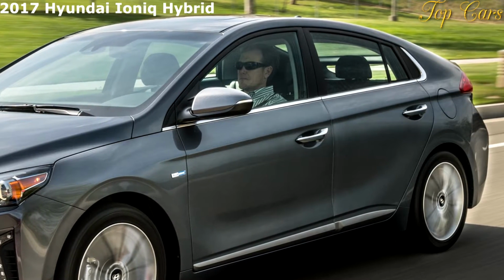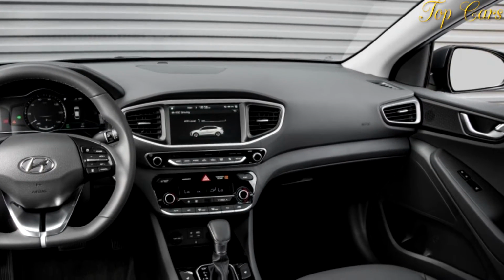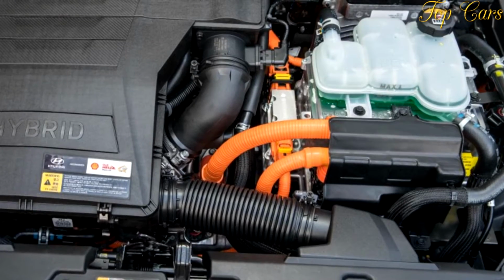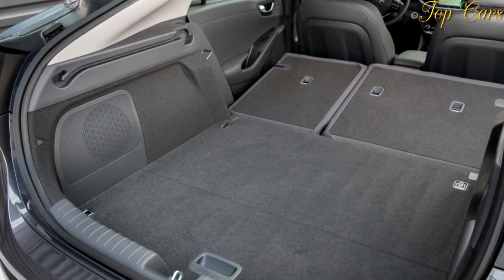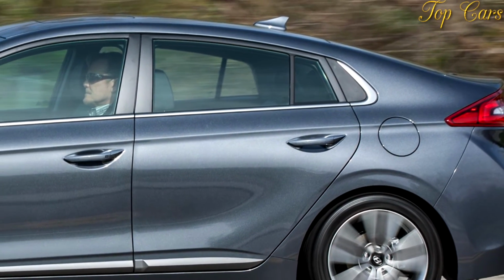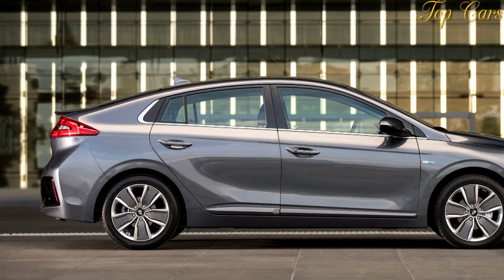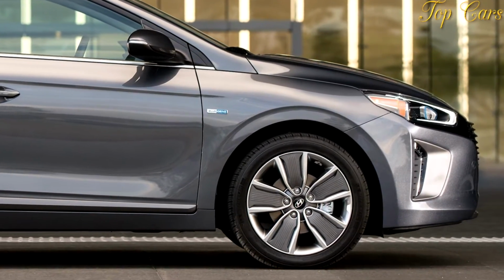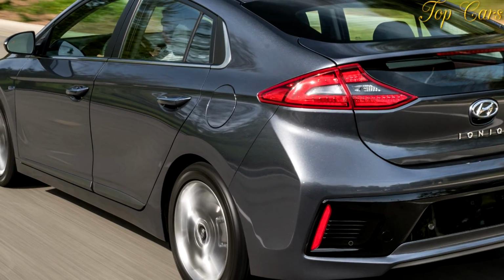2017 Hyundai Ioniq Hybrid (1080q)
Gas prices are anticipated to stay low for the next couple of years, so what’s with Hyundai launching a Toyota Prius fighter now? The reason the 2017 Hyundai Ioniq hybrid is here, according to Hyundai executives, is that they’re playing the long game that downplays regulatory landscapes and fuel prices. Toyota had the same faraway target when it started its hybrid development in a similar climate in the 1990s, and that approach has earned Hyundai a legitimate place at the table today.

Ki-Sang Lee, who has seen the project through nearly 12 years of development, from the formation of an eco-car powertrain division in 2005 to the first Ioniq deliveries to dealerships in the United States this year, said the goal from the outset has been to beat the Prius in fuel economy. And now Hyundai has a model that does exactly that, with an EPA combined rating of up to 58 mpg.
Of course, that number has to stand up in the real world, and it bears close scrutiny considering the company’s 2012 EPA-mileage scandal here in the U.S., where Hyundai was caught inflating its mpg estimates. But where Hyundai’s offerings once were heavier and thirstier than those from rivals Toyota or Honda, the company is now fully competitive. The Sonata hybrid has graduated from clumsy to contender, for example, stacking up well against hybrid versions of the Toyota Camry and the Honda Accord.

Just as in the Sonata hybrid, the Ioniq has an electric motor/generator that’s fixed to the transmission’s input shaft; a multiplate clutch brings the engine into the mix whenever it’s needed. But pretty much everything else is different. The Ioniq deploys the full arsenal: a 104-hp Atkinson-cycle 1.6-liter gasoline engine with a claimed 40 percent thermal efficiency (a figure that’s still relatively rare outside of diesels); a dual-clutch automatic transmission chosen for its lightness and low friction losses; a lightweight 1.6-kWh lithium-ion battery pack; an aluminum hood, liftgate, and suspension components; a platform (shared with the Kia Niro) that’s ready for autonomous technology; and an exterior that has been finessed to achieve an astonishingly low 0.24 coefficient of drag.
Embracing Normalcy

Despite the Ioniq’s wind-cheating Kamm-back profile, the styling is far more conservative than that of the polarizing Prius. The Ioniq hybrid is similarly straightforward inside, with a horizontally oriented dashboard, a sprinkling of bright trim, and plenty of soft-touch materials (in this case derived from sugarcane). The shift lever is a traditional PRND affair rather than something like the Prius’s oddball stalk, and the instrument cluster has a simple analog look, with a round speedometer flanked by an eco-driving gauge on the left and a battery state-of-charge meter on the right. You can call up a small power-source graphic and a few other efficiency tallies on the touchscreen, but you won’t need Starfleet Academy accreditation to operate anything.
How Goes It

With the transmission in drive and a light foot on the gas, the Ioniq takes off gently from a standing start propelled by electric power alone—the inline-four engine generally won’t start pitching in until about 20 or 25 mph. You hear shifts from the six-speed automatic but don’t necessarily feel them, as the motor system has a damping effect. In drive, upshifts happen quite early and any quick prod of the accelerator is met with a momentary delay before the additional thrust arrives. Sliding the shift lever to the left engages Sport mode, which makes throttle tip-in far more aggressive, changes the shift points, and lets the engine rev a lot higher in general. Sport mode quickens the response of the accelerator but keeps the gasoline engine on whenever the car is moving, at the expense of fuel economy.

The biggest drivability disappointment with the Ioniq hybrid is a complete lack of regenerative braking when coasting. There is little or no engine braking, and the Hyundai doesn’t have anything like the Prius’s selectable B (braking) mode. Manually downshifting to the lowest available gear in the Sport gate only revs the engine higher without providing regenerative braking. Riding the brake pedal and decelerating via the cruise control were the only work-arounds we could find.
On the other hand, we’re impressed at how unobtrusively the gasoline engine goes in and out of the mix. We saw the engine turn off for the better part of a minute while going more than 70 mph on a long, gentle downhill grade, then rejoin the effort with no perceptible vibration when the road leveled. The powertrain is set up for coasting, and the Ioniq’s navigation system even includes a feature incorporating GPS data, advising the driver when to lift off the accelerator for freeway off-ramps, for instance.